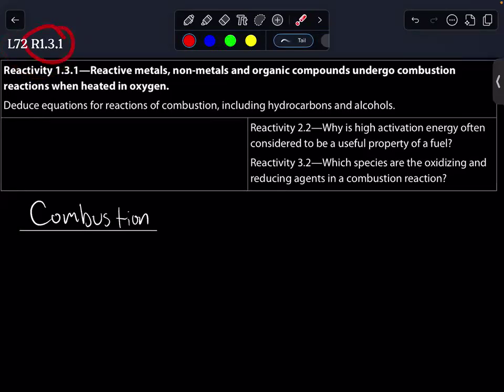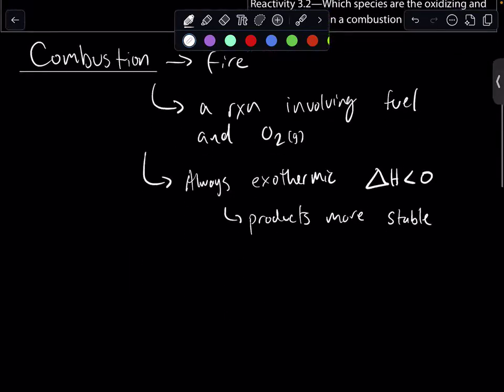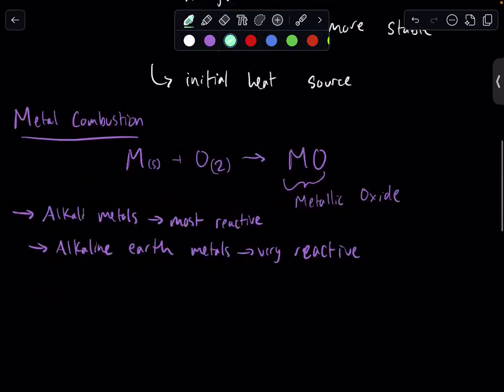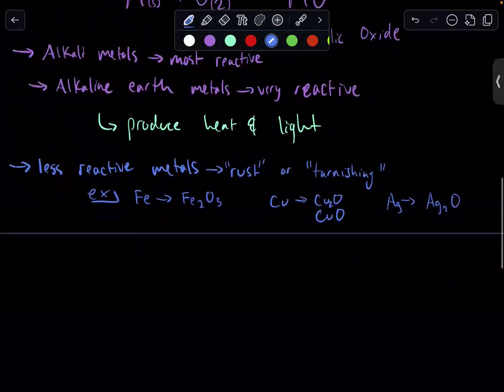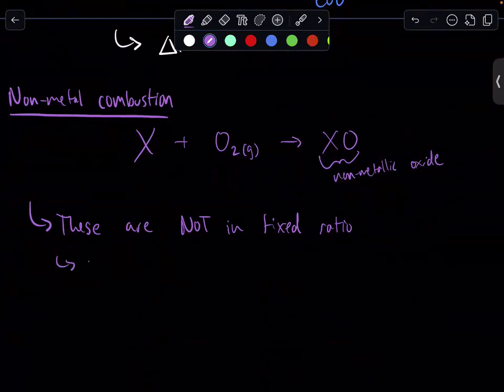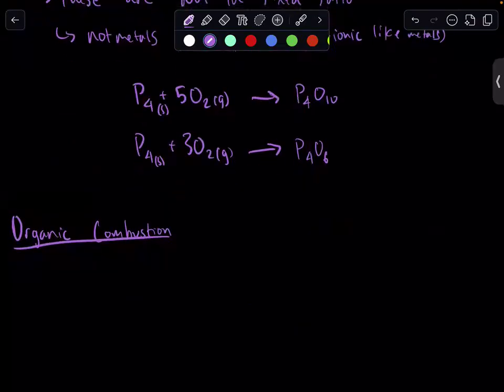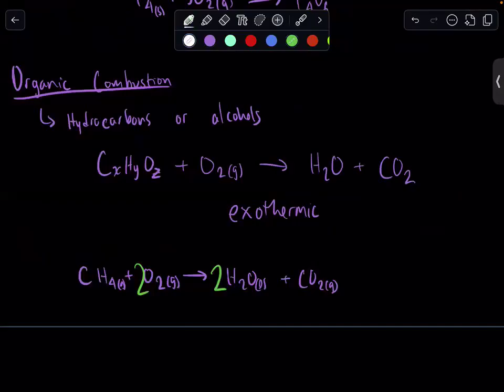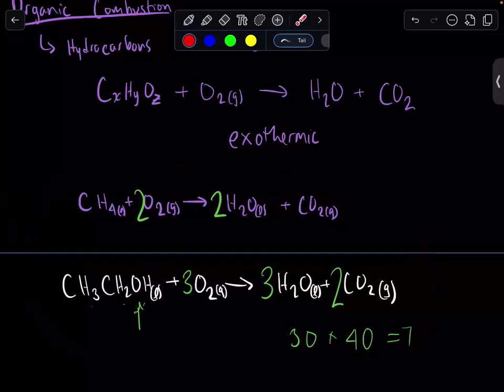Lesson 72: Combustion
Video Notes